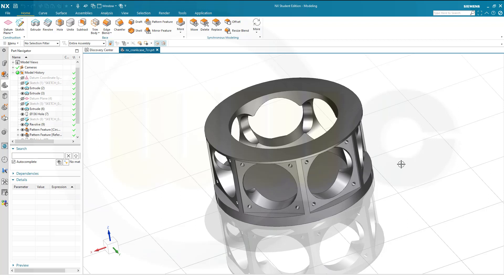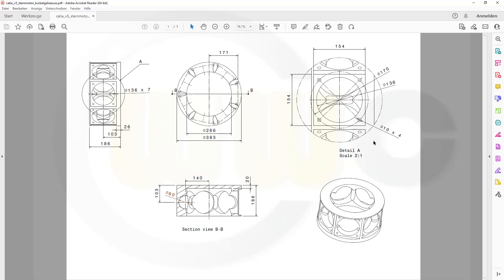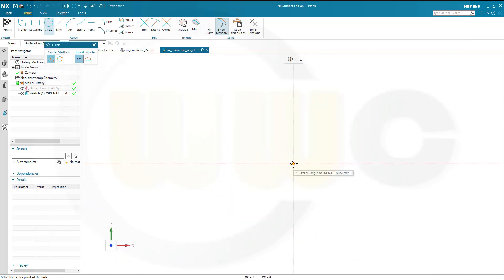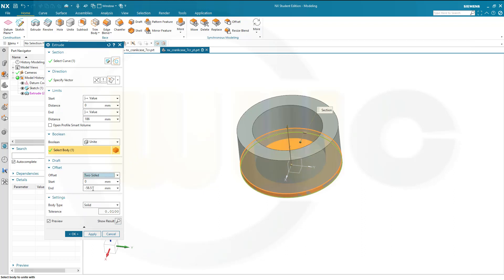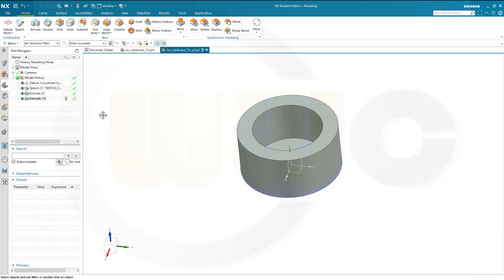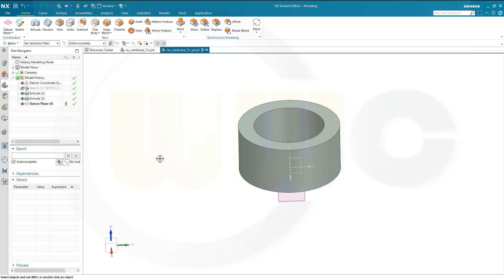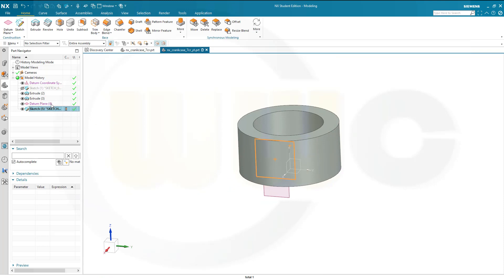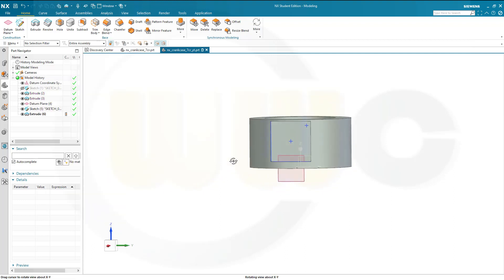Kurbelgehäuse - Crankcase ( 7 cylinder radial engine) - Siemens NX 2007 Training - Part Design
This is a remake of an old one, I want to do all the parts for my redux version of the 7-cylinder-radial-engine.. Enjoy!

00:00 Intro and preview
00:26 drawing
01:10 extrude with offset
07:00 circular pattern
07:50 reference pattern
11:40 reorder tree

Siemens NX
Sheet Metal/Blechteilkonstruktion
SolidWorks
Surface Modelling / Flächenkonstruktion
Onshape
Drafting / Zeichnungen